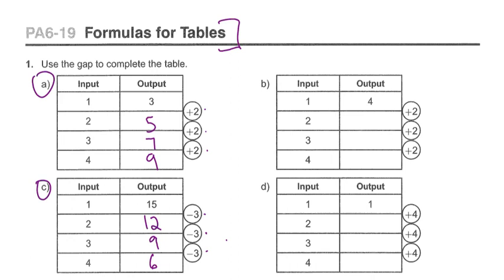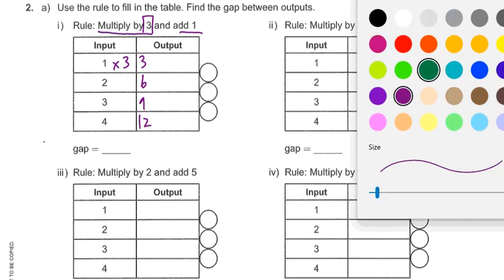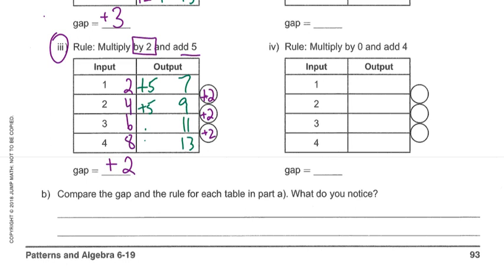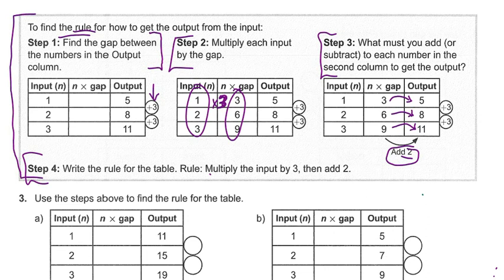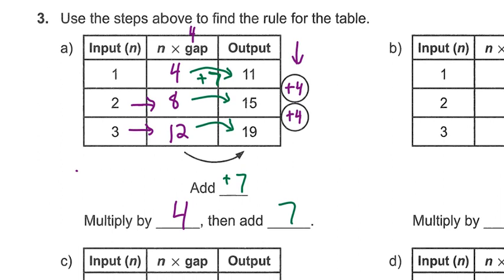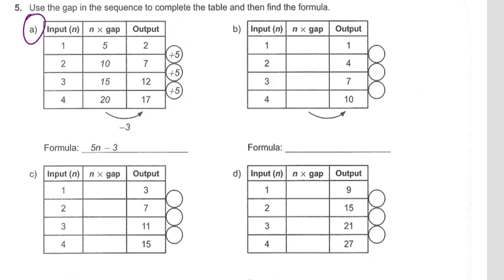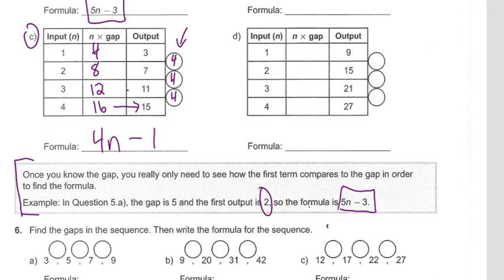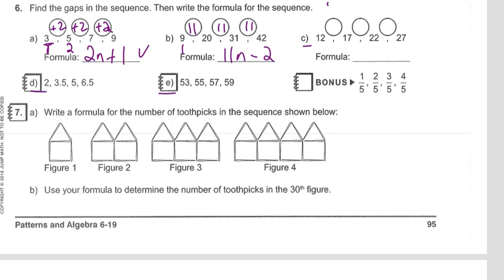Jump Math BC Gr 6 Book 2 p 93 94 95 Formulas for Tables